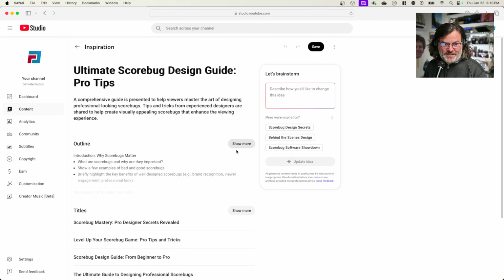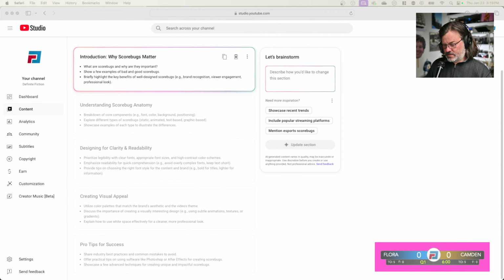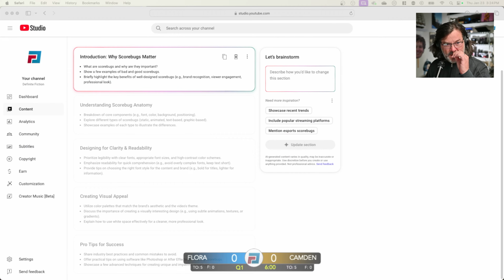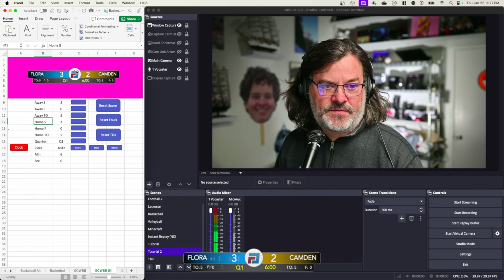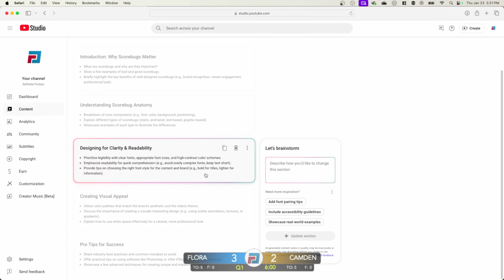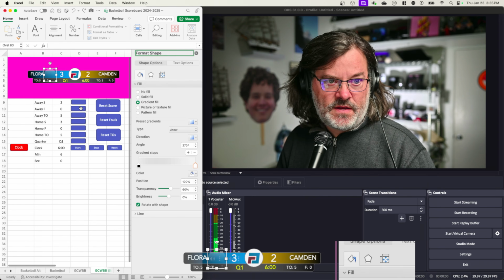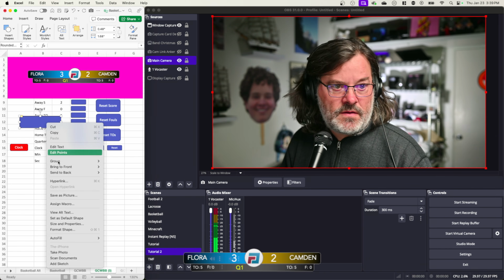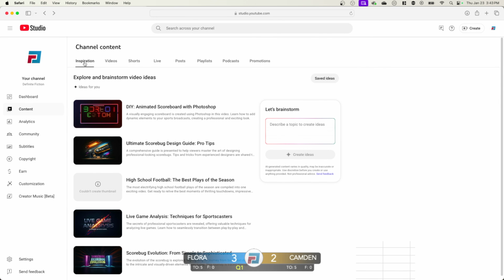A Meta Tutorial - Walking through YouTube Studio's Inspiration tab to walk through our new Scorebug!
We are using the outline provided by YouTube Studio's new Inspiration tab to take a look at our new basketball score bug. If you are looking for a subscription free scorebug/scoreboard, you have arrived at the right place.